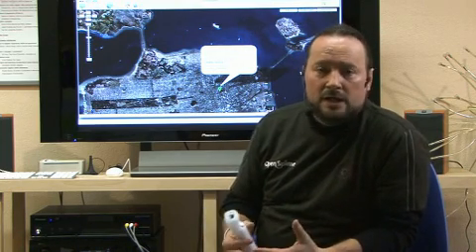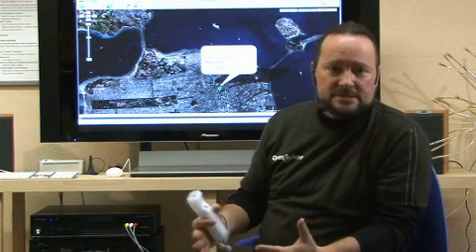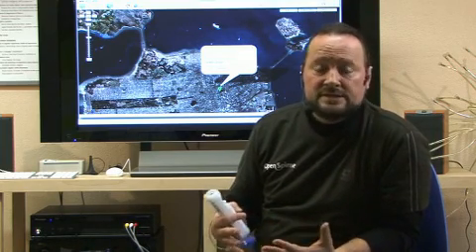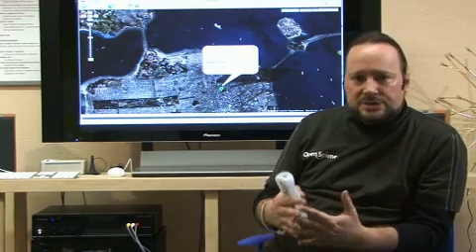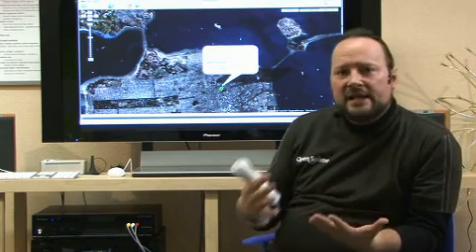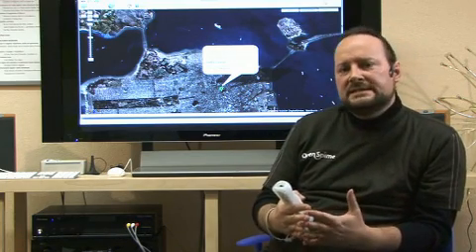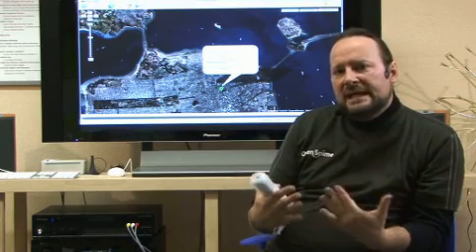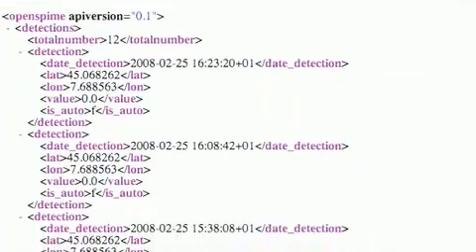Interview to OpenSpime founders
OpenSpime is a project of WideTag Inc, a technology infrastructure company providing hardware and software solutions for an open Internet of Things.

Our technology enables individuals and corporations to better understand their environment, through the use of a series of GPS-enabled sensors. We provide a set of open APIs and communication protocols to manage the data collected.